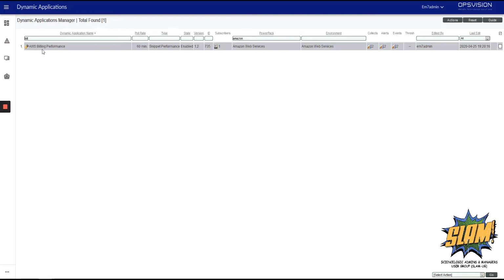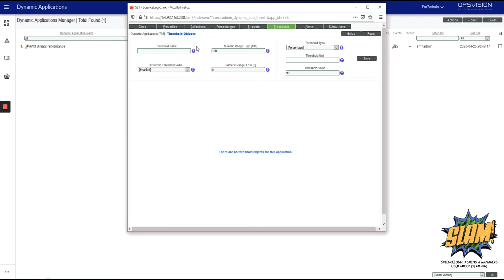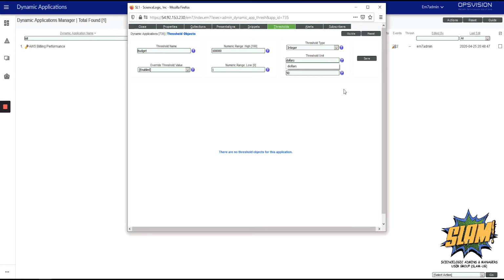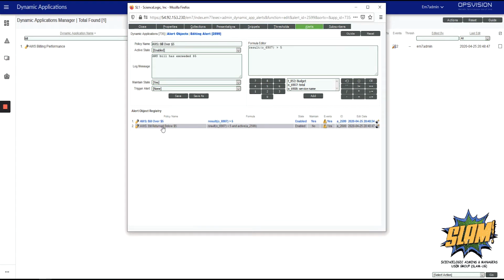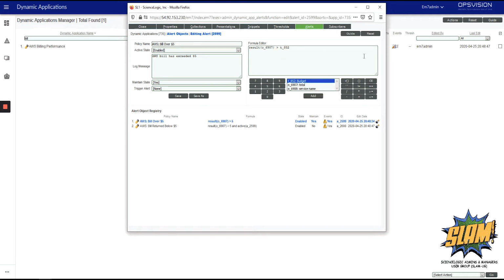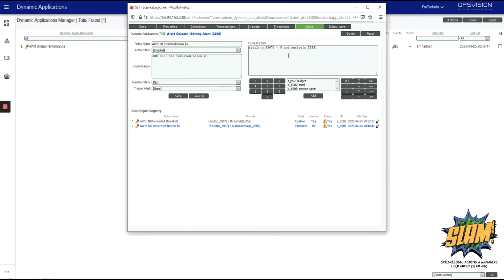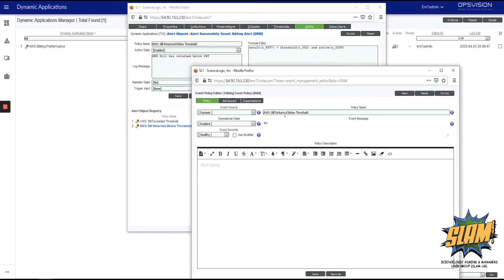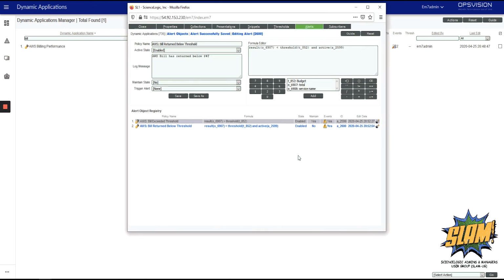(3 of 4) Creating Thresholds for Dynamic Apps in ScienceLogic SL1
Mike Gray, with OpsVision Solutions, shows how to create thresholds in dynamic application alerts in ScienceLogic SL1.

Visit the ScienceLogic Admin & Managers (SLAM) User Group Slack channel for real-time technical support and discussion with a 500 other IT professionals who all have a vested interest in ScienceLogic.  We have industry consultants (OpsVision), many current SL1 customers, ScienceLogic employees, and more.